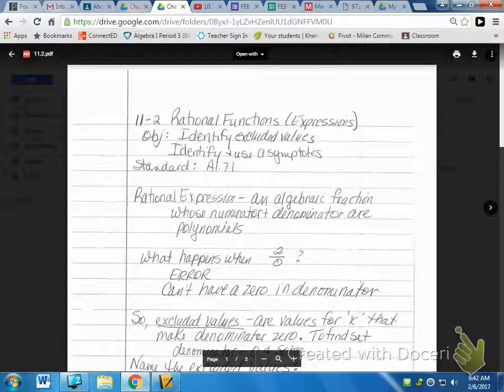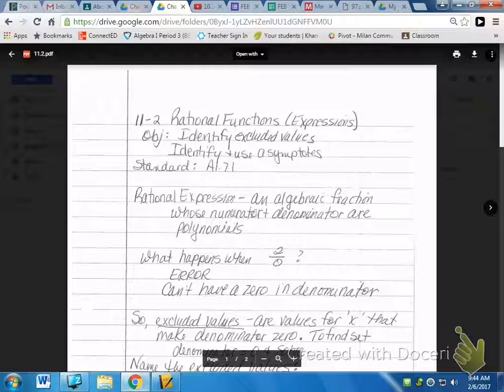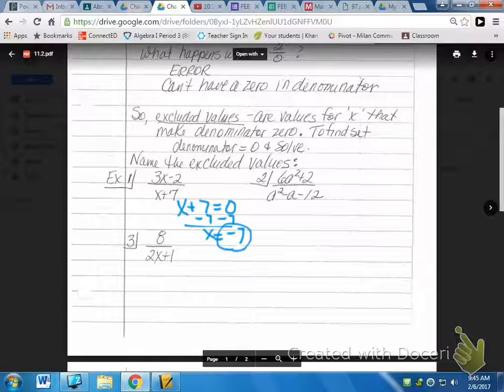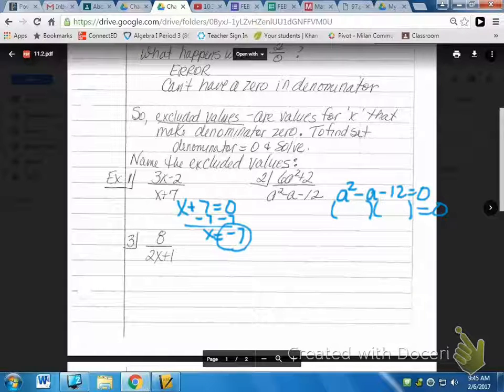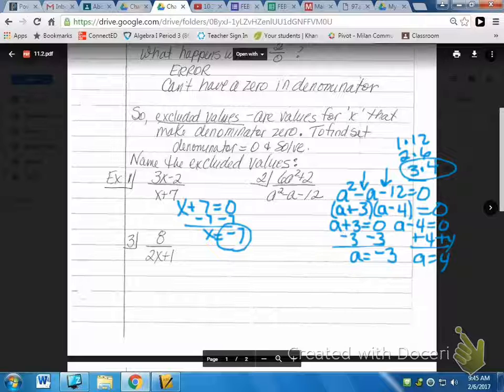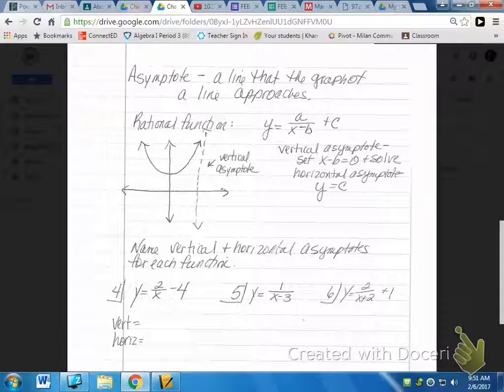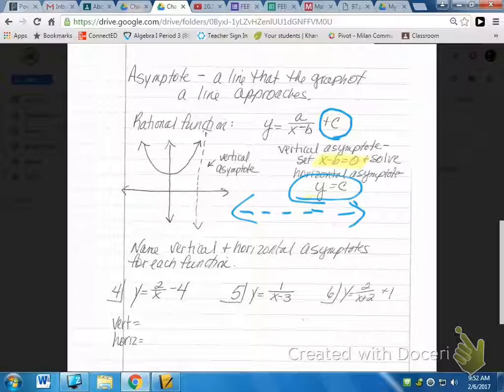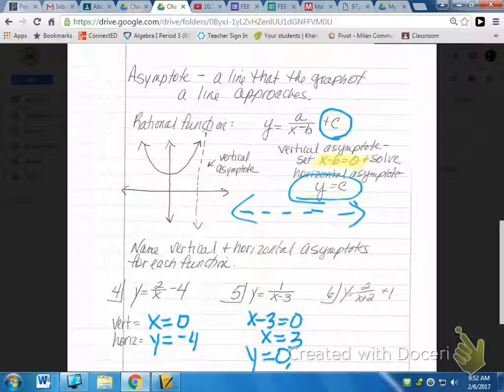11.2 Rational Function Part 1